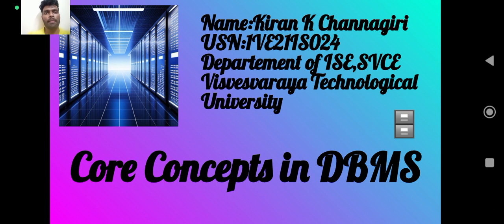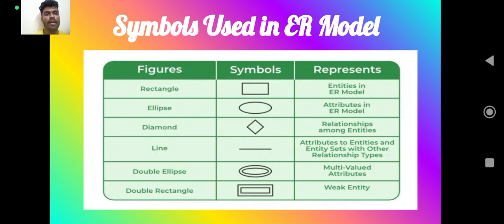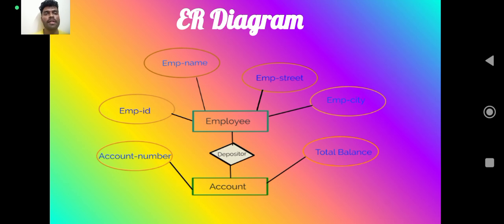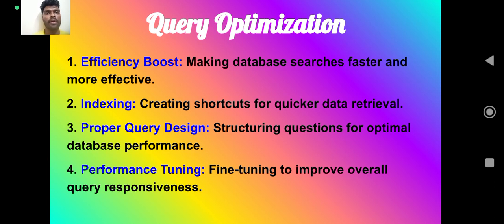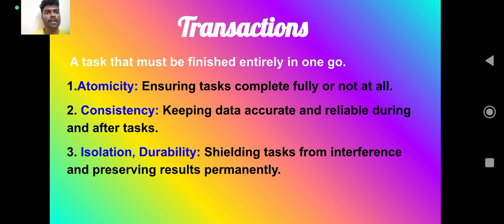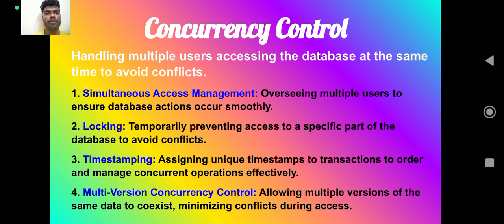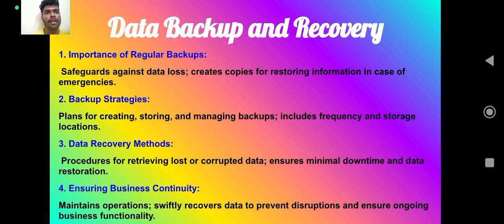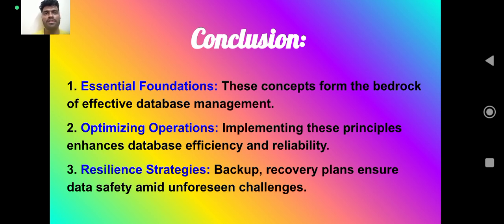Core Concepts in DBMS